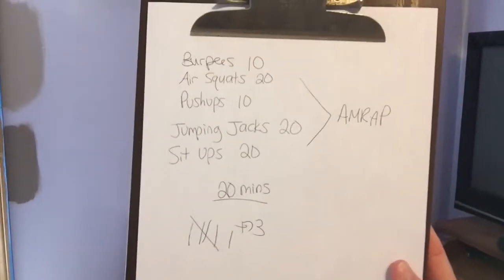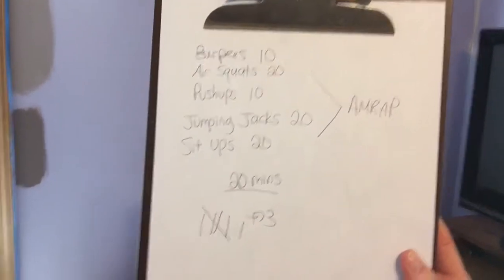ShayLoss Crossfit Couples Challenge